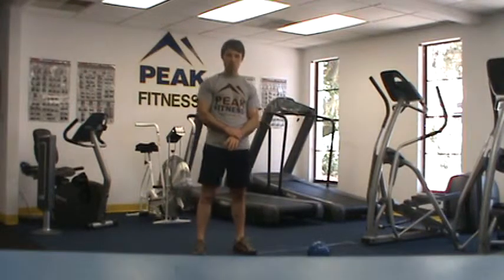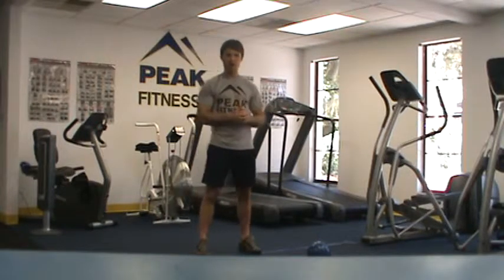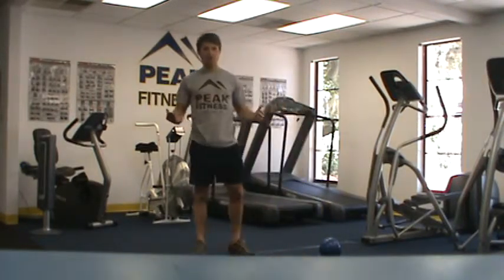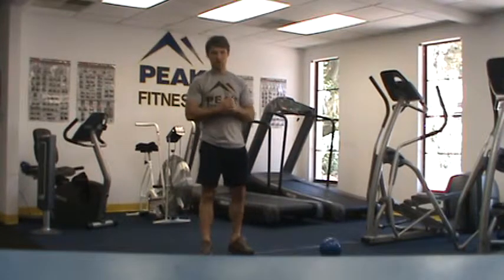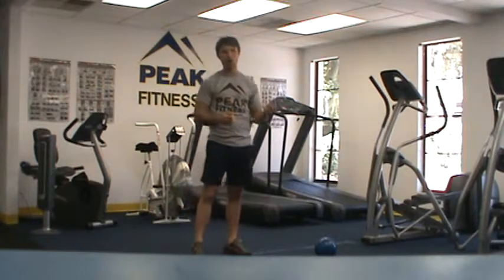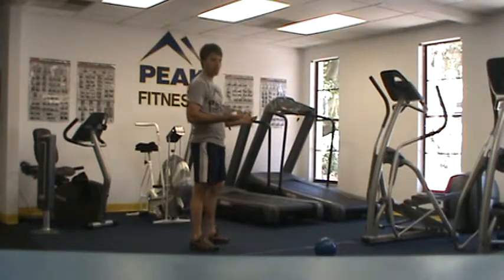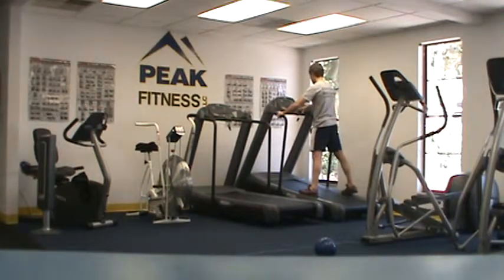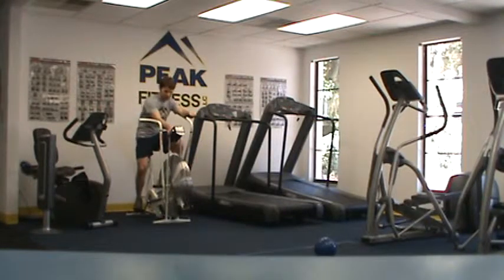LL Cardio progression